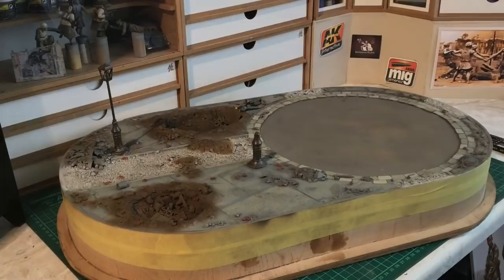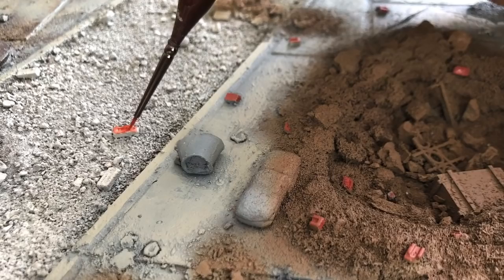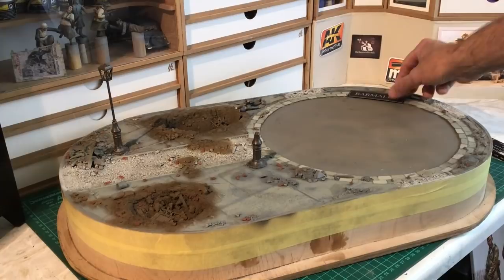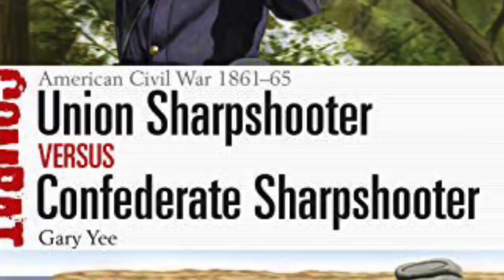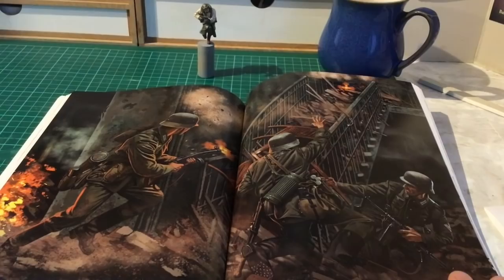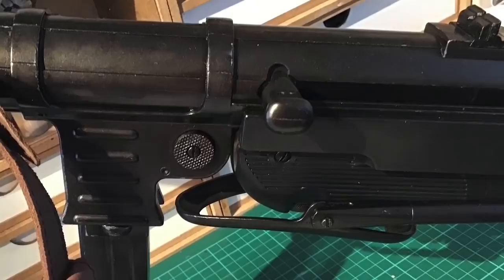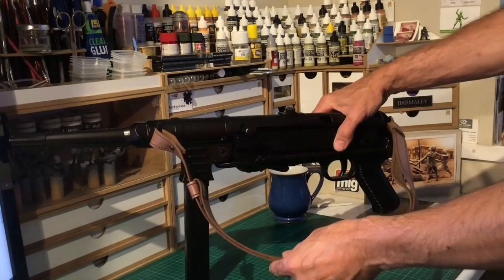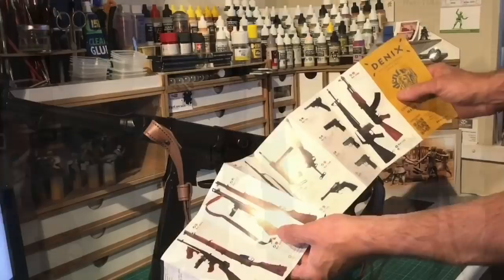Barmaley Stalingrad Diorama - Part 3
Creating a diorama centred around the infamous ‘Barmaley’ fountain in Stalingrad during the fierce battle for the city in 1942-43.
This final video continues on from parts one & two. Includes finishing the groundwork, painting the remaining figures, making bricks, adding the snow effects & finishing the details. Also included is a couple of ‘show & tells’, as well as a short video I made when visiting a local German bunker here in Jersey.
The Barmaley fountain itself can be seen in many famous WW2 films such as ‘Enemy at the Gates’ & ‘Stalingrad’, & became an iconic feature during the battle. The statues on top of the fountain are 6 children dancing the ‘Khorovod’ around a crocodile, the story based on an old Russian fairytale.
All comments & thoughts more than appreciated.

0:00 Titles
0:38 All about this Video
2:33 Painting the Russian Soldiers
3:38 Detailing the Paving
5:04 ‘Show & Tell’
9:09 Making the Bricks for the Rubble - Diorama Debris Moulds
11:00 Snow & Wet Effects
12:50 Batterie Moltke Jersey
15:59 Adding the Figures to the Model
16:54 Final Reveal